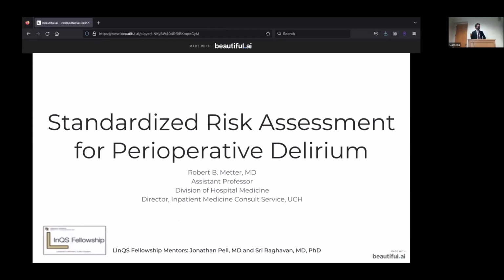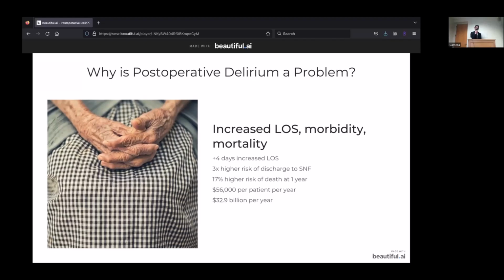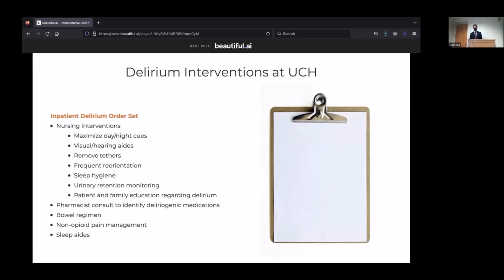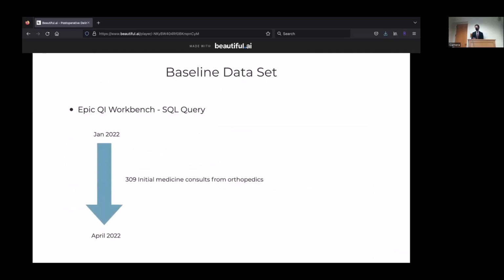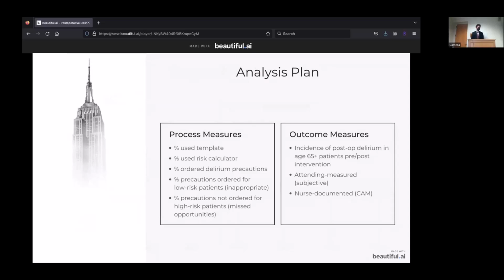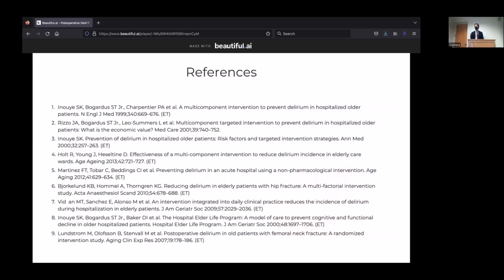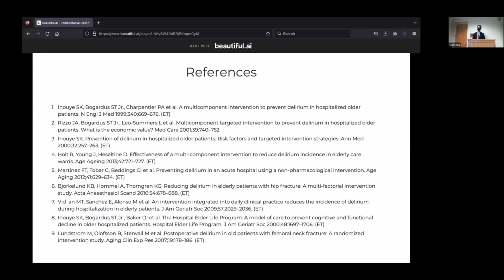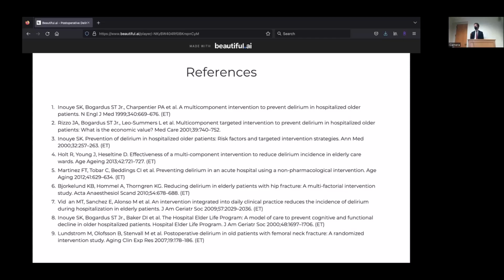Standardized Risk Assessment for Perioperative Delirium | Robert Metter, MD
| University of Colorado | Department of Medicine's Jan. 10 Research & Innovation Conference – "Standardized Risk Assessment for Perioperative Delirium," presented by Robert B. Metter, MD, assistant professor of medicine, Director, Inpatient Medicine Consult Service, Division of Hospital Medicine, Department of Medicine, University of Colorado School of Medicine